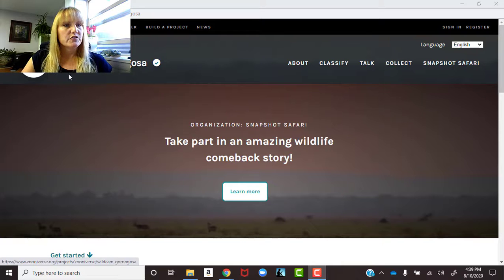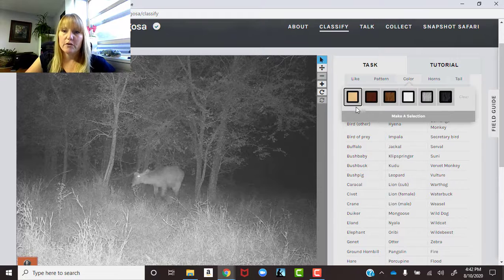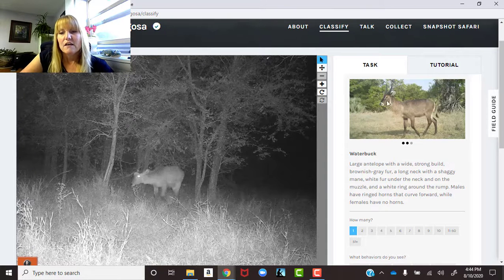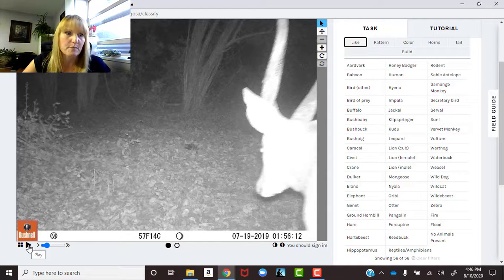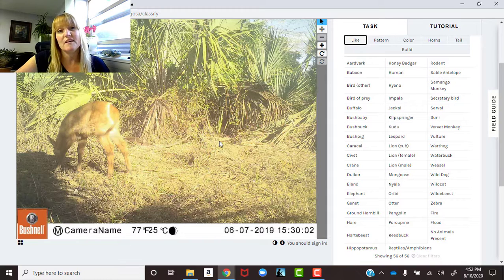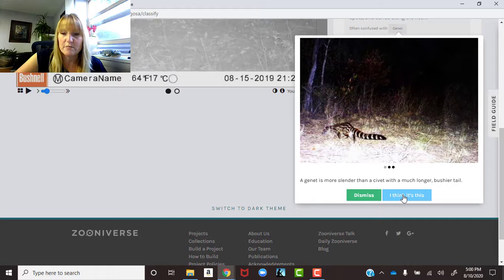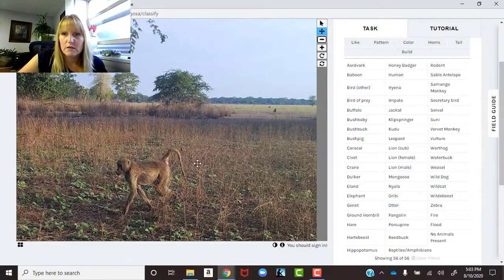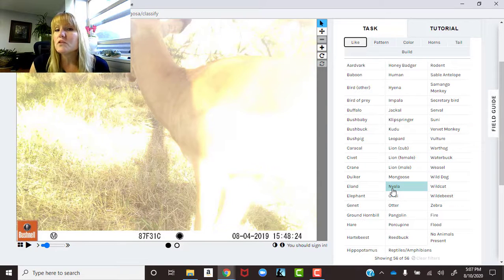Gorongosa Wildcam Citizen Science